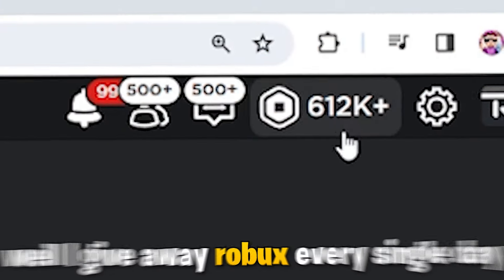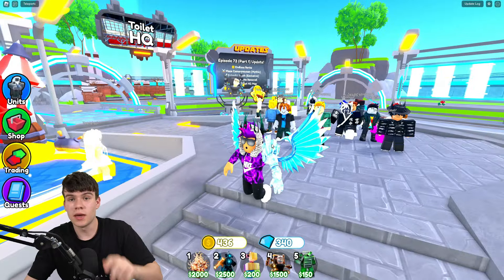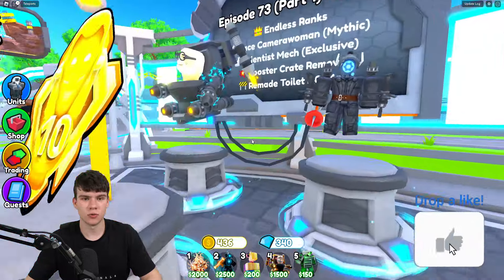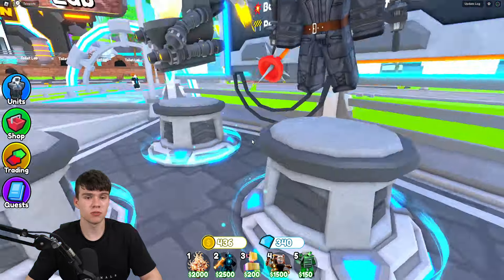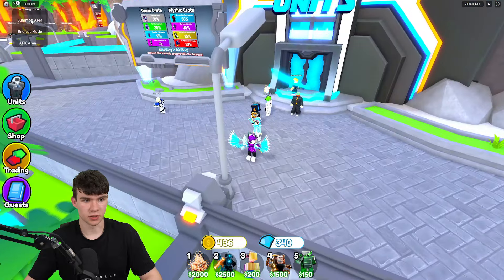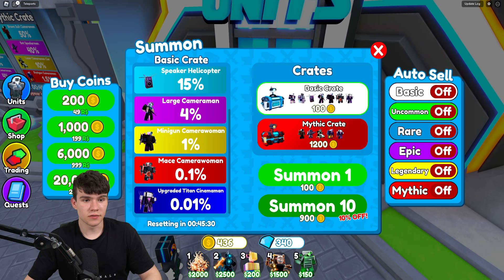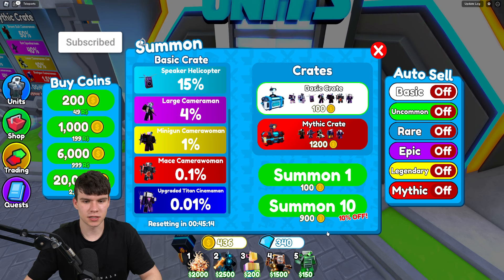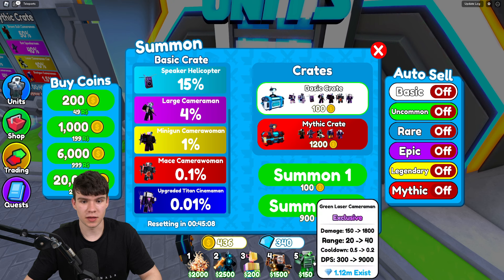*SHOWCASE* How To GET THE MACE CAMERAWOMAN In Roblox Toilet Tower Defense!